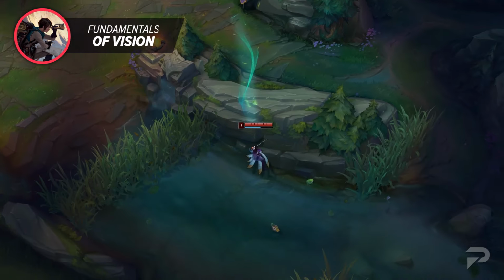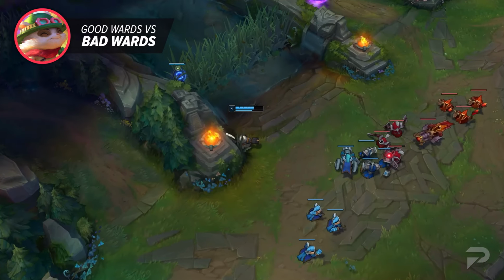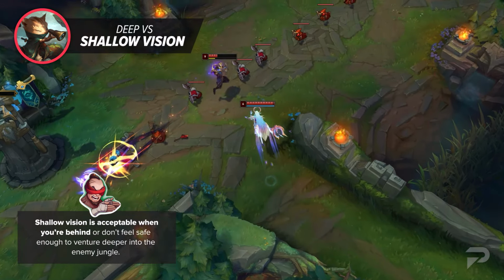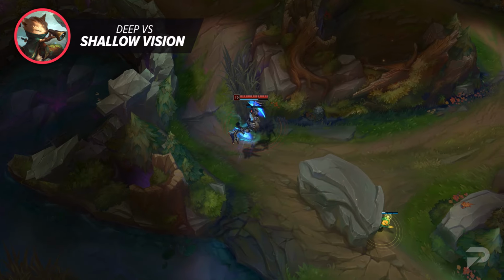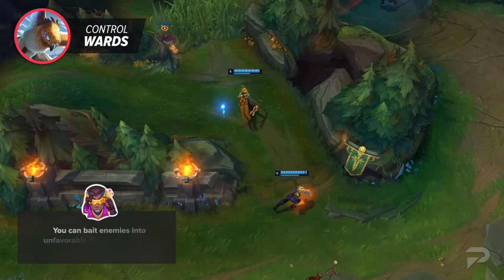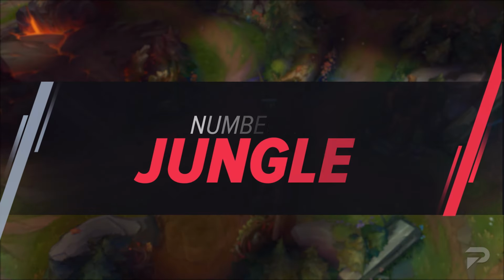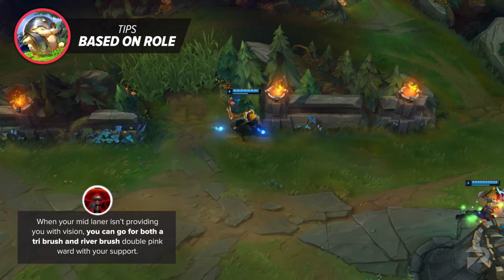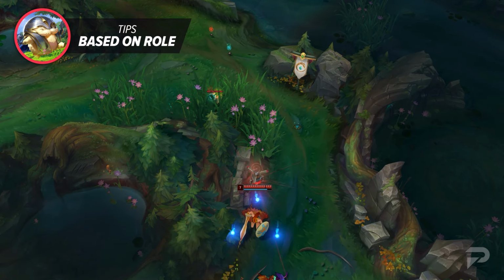The ONLY VISION GUIDE You'll EVER NEED in League of Legends - Season 11